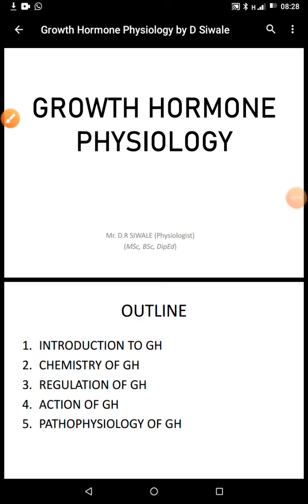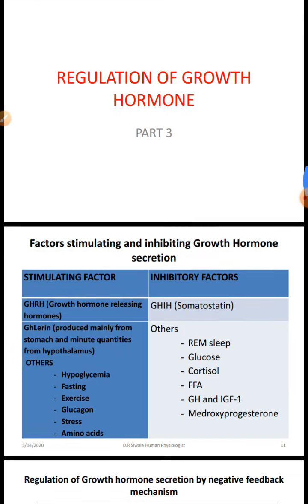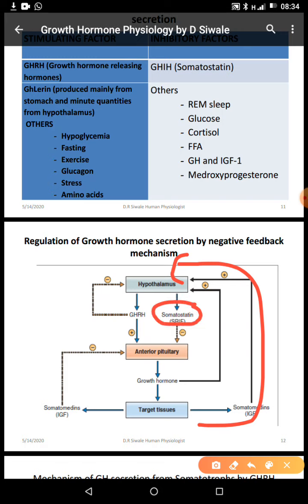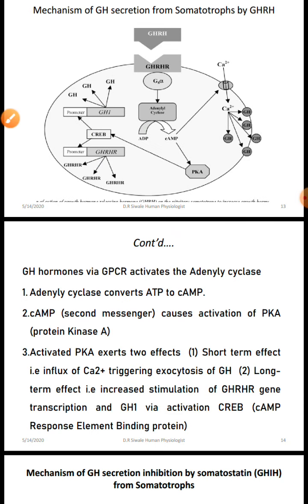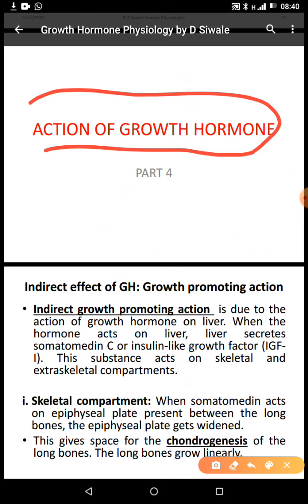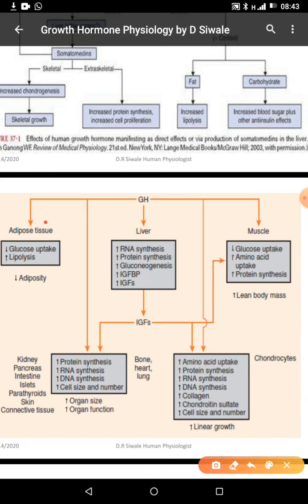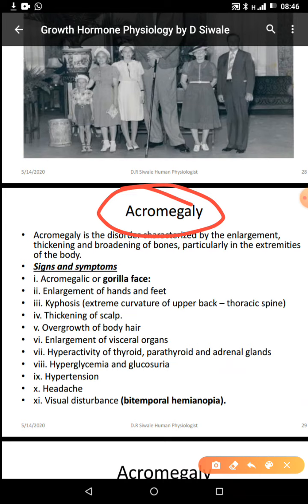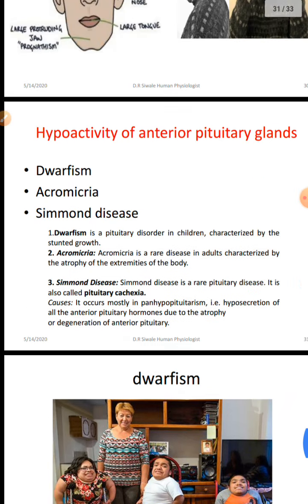Pituitary Gland - Growth hormone (GH)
In This video we look at the Physiology of an important hormone called Growth H. As the name suggests, it influences GROWTH of virtually all organs and tissues of the Body. ENJOY.